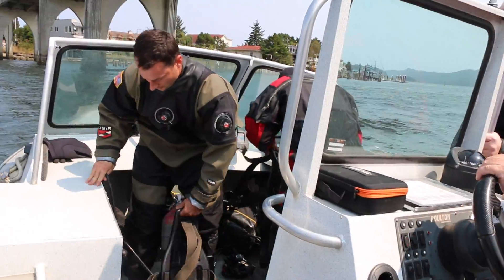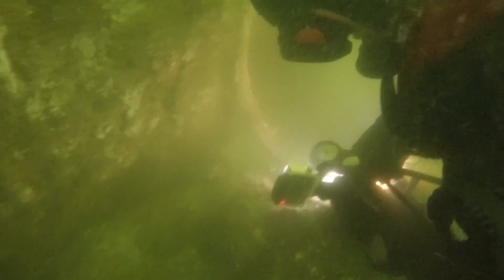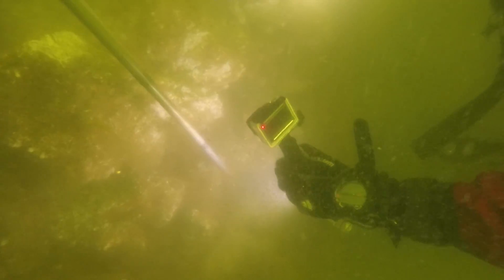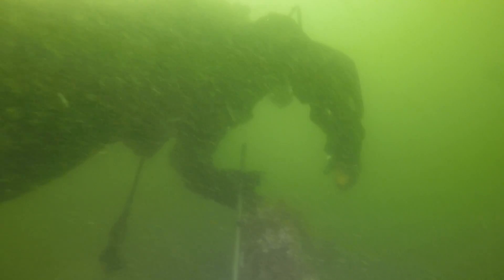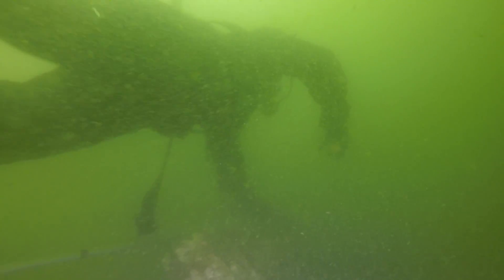Florence Underwater Bridge Inspection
A crew from the Oregon Department of Transportation dons SCUBA tanks for perform an underwater bridge inspection of the U.S. Highway 101 bridge over the Siusilaw River in Florence, Oregon.